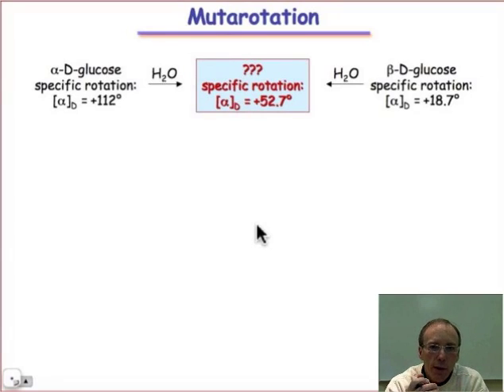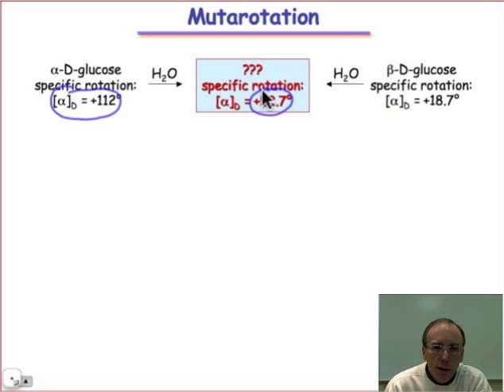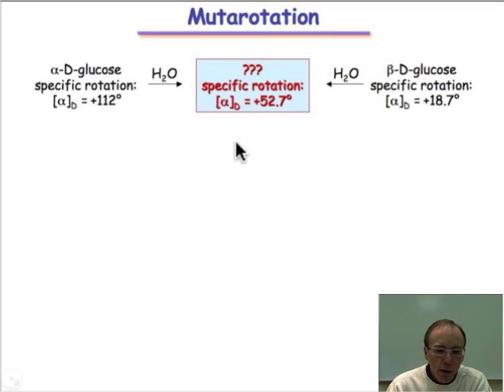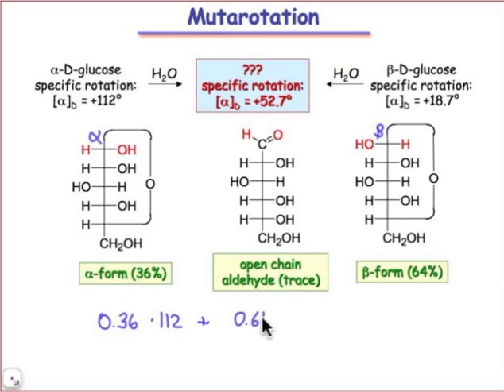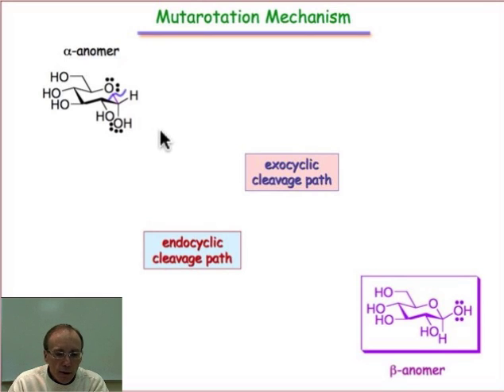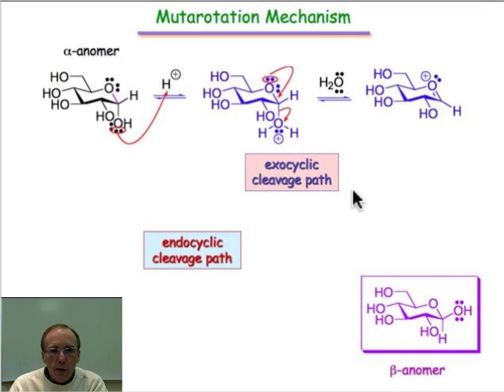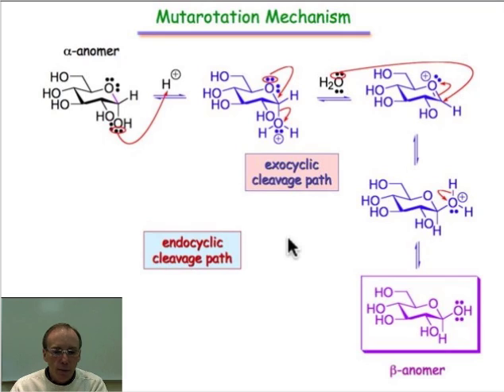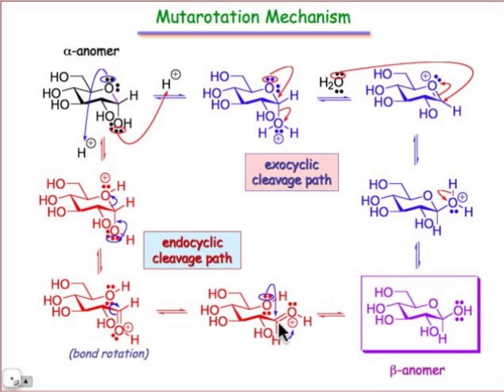Mutarotation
This webcast describes the physical consequences and mechanism of mutarotation, the interconversion of two sugar anomers.